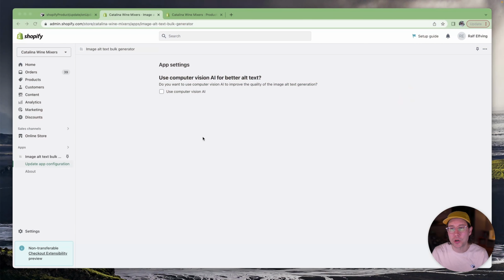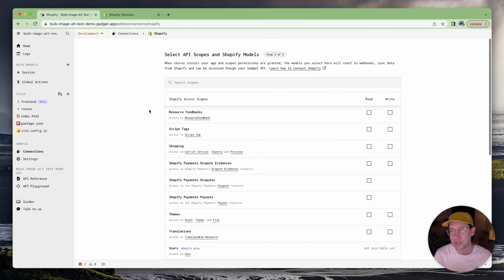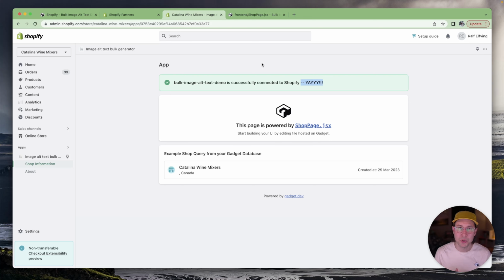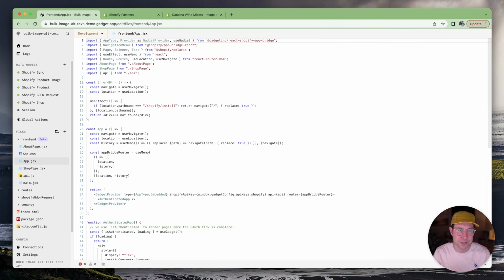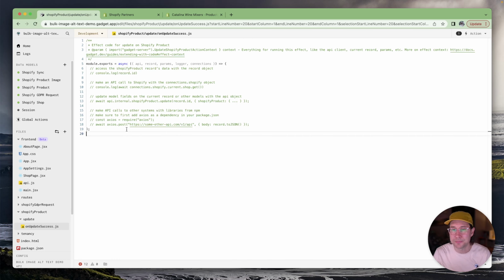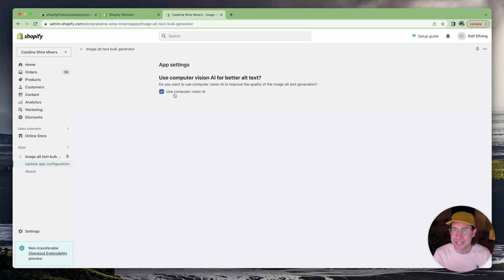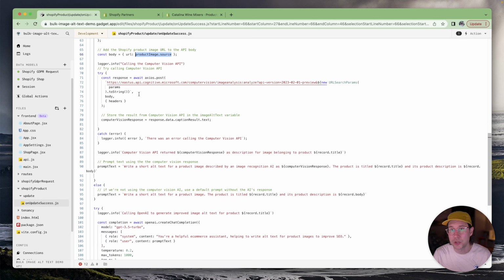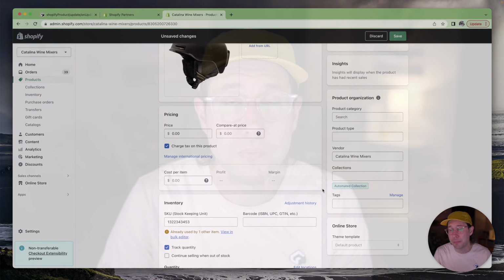Bulk-generate Shopify product image alt text with AI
Learn how to build a Shopify app that bulk-generates product image alt text with OpenAI GPT-3.5 and Azure computer vision.

All the code and resources needed to complete this tutorial can be found